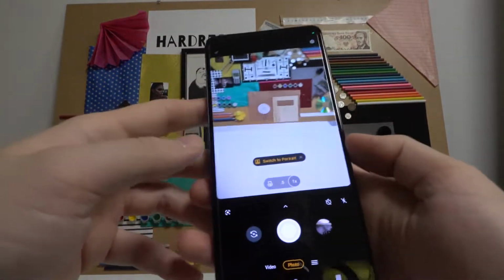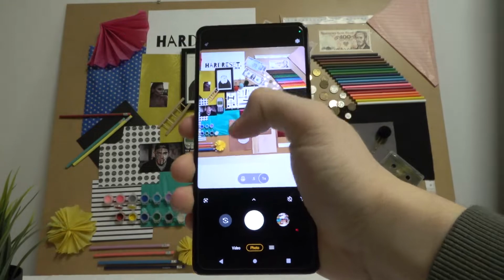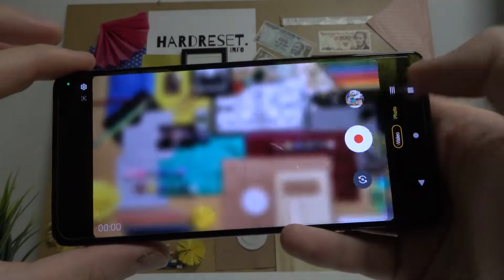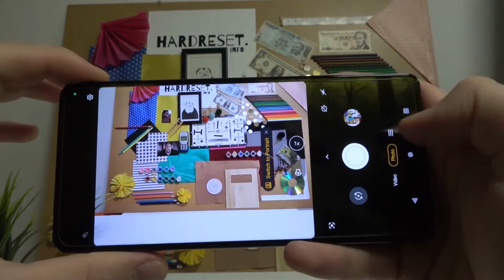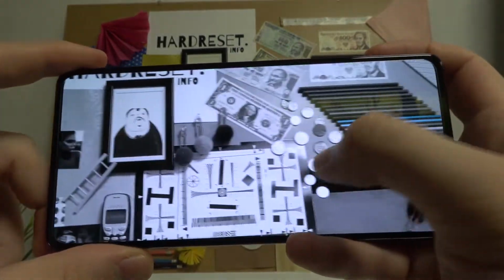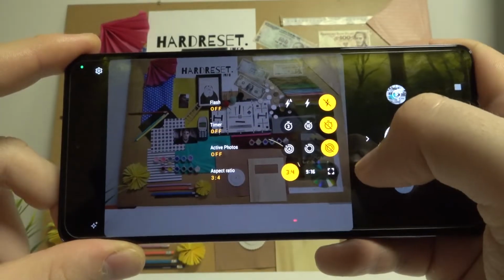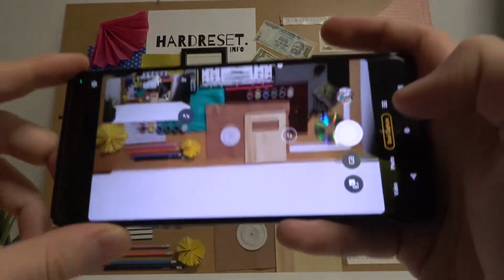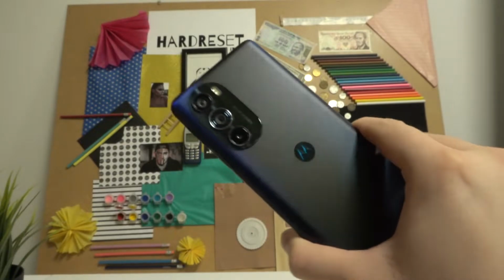Motorola Edge 30 Pro: 5 Camera Tips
The Motorola Edge 30 Pro has some interesting features in the camera app - a mode called Color Spot, manual brightness setting in photo and video mode, the ability to take photos by pressing the screen once (useful if you are unable to press the main shutter), dual photo where you can record video from two lenses at the same time.

How to take better pictures on the Motorola Edge 30 Pro? How to shoot better video on Motorola Edge 30 Pro? What features does the camera on the Motorola Edge 30 Pro have? Does the Motorola Edge 30 Pro take nice pictures?

00:00 - Beginning
00:13 - Take Photos
00:49 - Brightness Level
01:29 - Spot Color Mode
02:24 - Shutter Timer
02:48 - Dual Capture Mode
03:41 - End